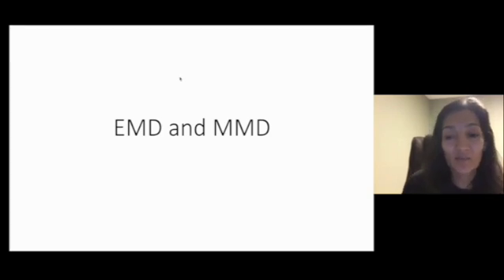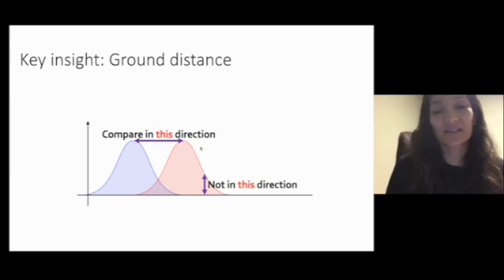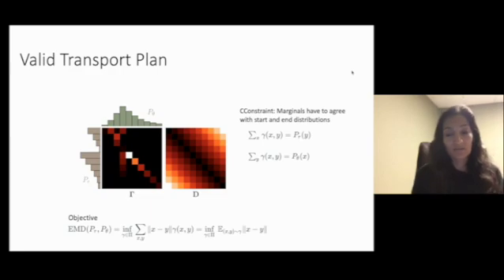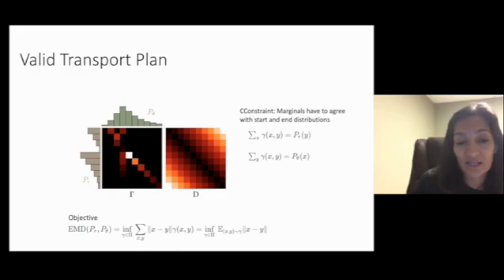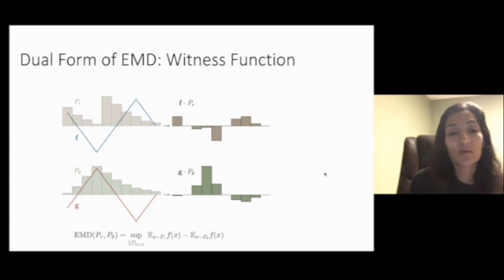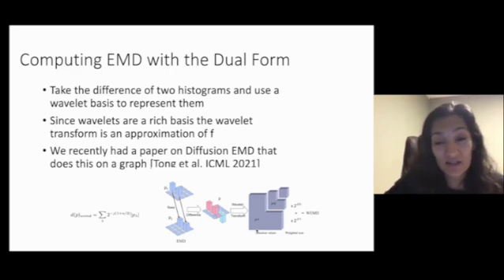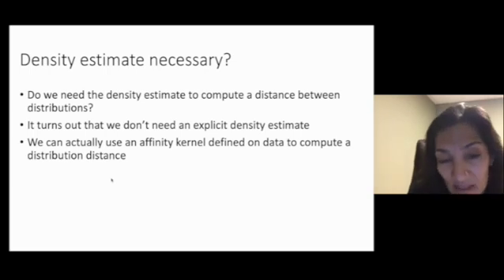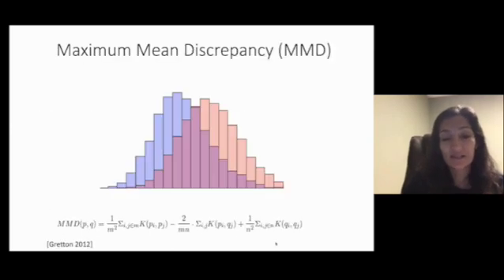Earth Mover's Distance and Maximum Mean Discrepancy | Unsupervised Learning for Big Data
Much of how we make sense of datapoints is by figuring out how close and far they are to other datapoints. But what happens when, as is increasingly frequent, our datapoints are actually datasets? How do you take the distance between two patients, when you have hundreds of measurements about each patient?

This lecture presents an elegant solution to the problem: the Earth Mover's Distance. Alas, EMD is almost always computationally infeasible, so we present a shortcut to a (partial) truth, via the Maximum Mean Discrepancy, which is another application of the absurdly useful Kernel Trick.